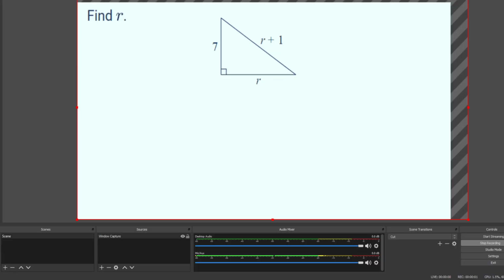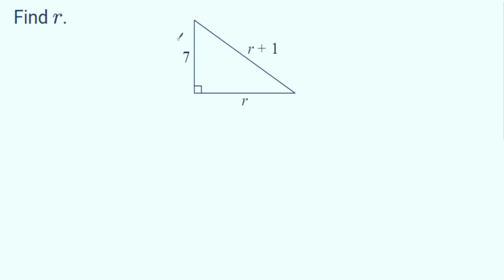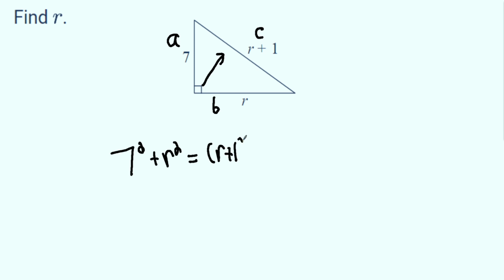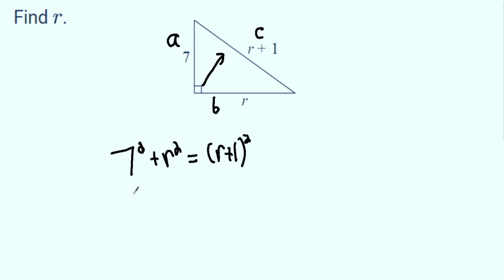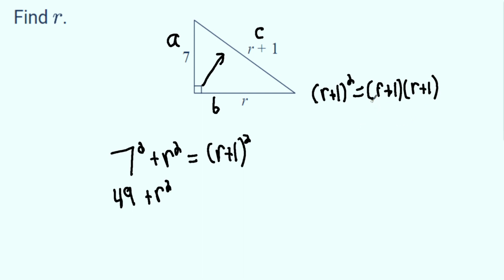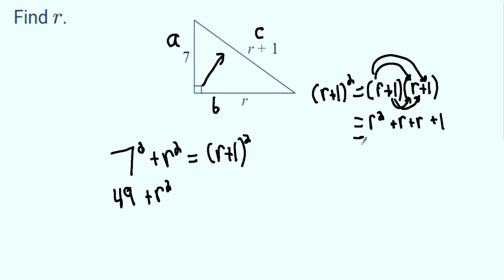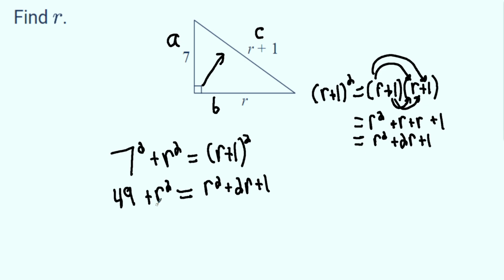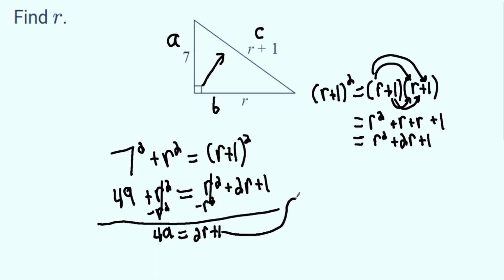Pythagorean Theorem Example with Algebra